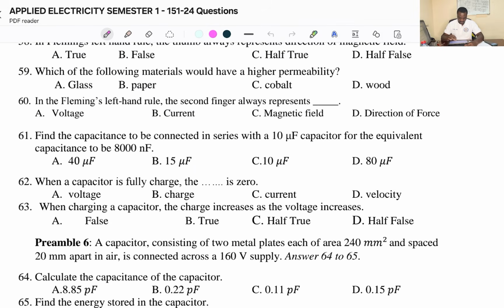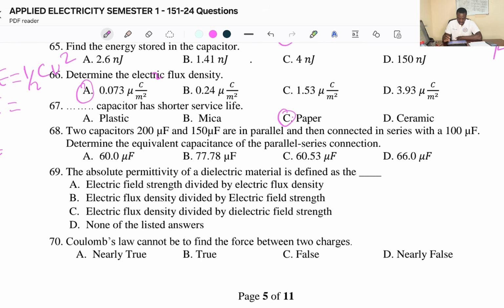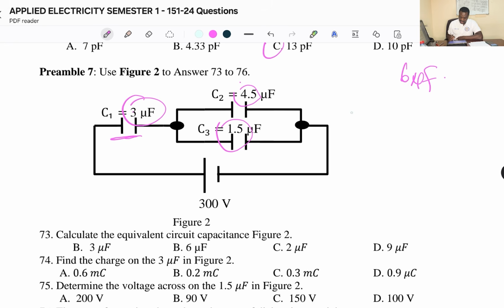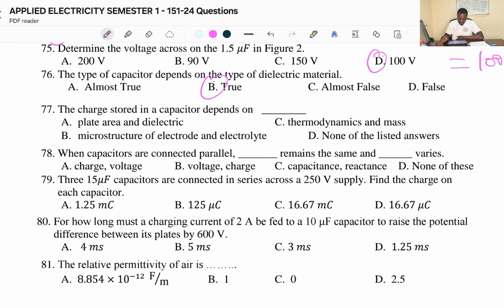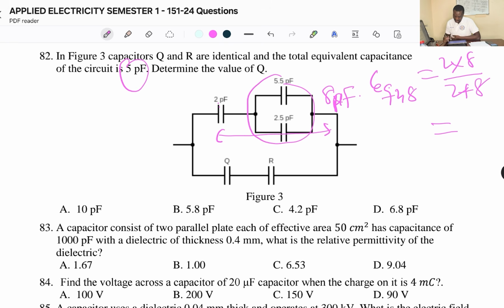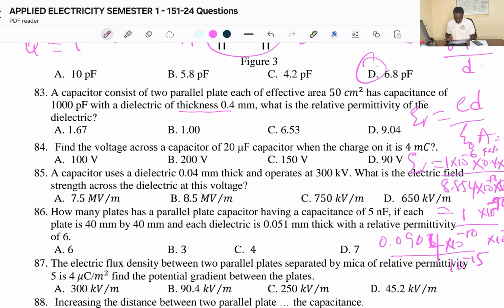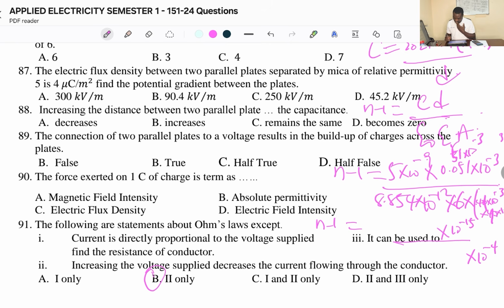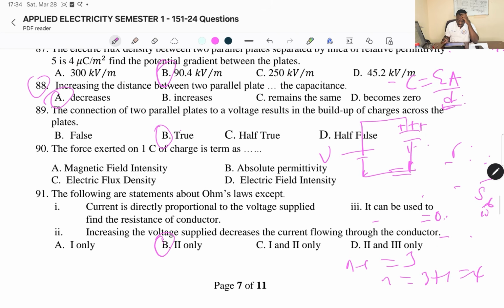Final Exam Applied Electricy 2024-2025 _Questions 61- 90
Solving Applied Electricity questions on capacitors and Capacitance